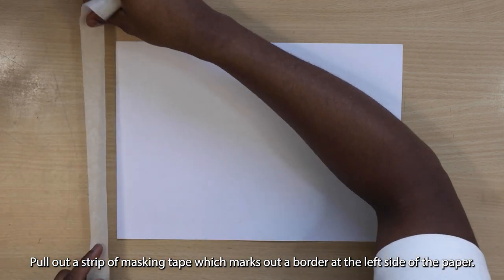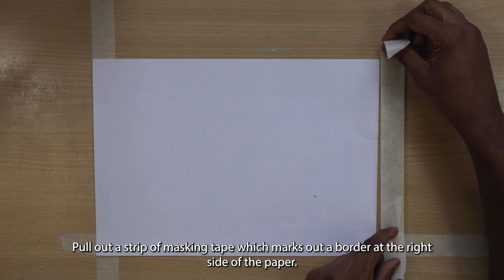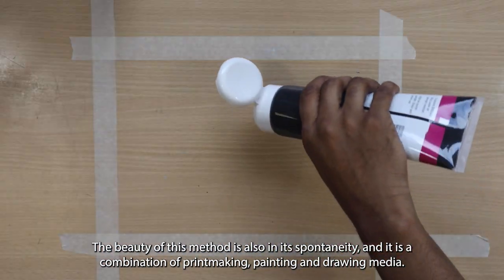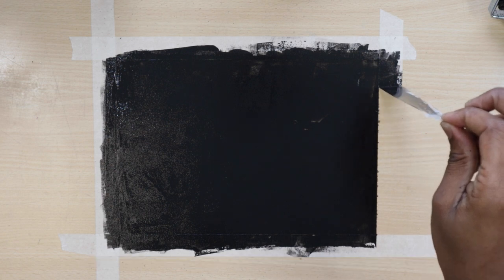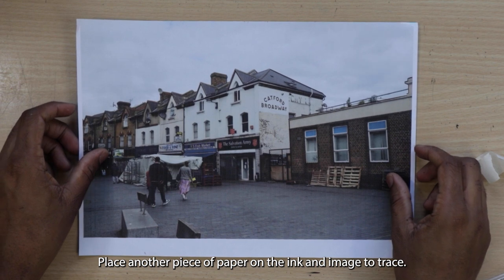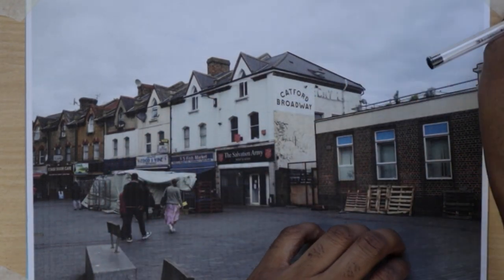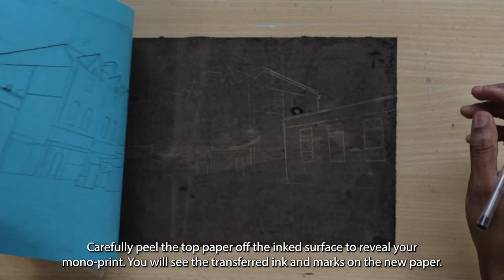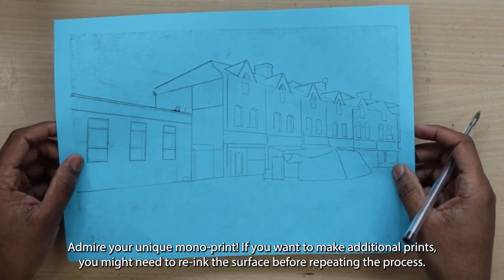How To Make A Patrick Caulfield Inspired Mono Print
Mono-printing is a type of printmaking where the intent is to make a unique individual print rather than printing multiple copies of the same image.

By doing this you will know where to spread your ink.

Using masking tape create a border around the side and bottom of your image.

Pull out a strip of masking tape which marks out a border at the right side of the paper.

Pull out a strip of masking tape which marks out a border at the top side of the paper.

Pull out a strip of masking tape which marks out a border at the left side of the paper.

Pull out a strip of masking tape which marks out a border at the bottom side of the paper.

Pull the paper down so that it covers the masking tape and lines up on top of the border.

You only need a small amount of ink for your mono-print.

I used more than I needed to.

When the ink makes a hissing noise, this will tell you that your ink is the right consistency.

What does the term consistency mean?

Why do we want the ink to have a correct consistency?

Roll the brayer back and forth to create a thin, even layer of ink on the paper. This will serve as your printing surface.

Remove the masking tape to leave a sharp edge around the ink.

Pull piece of paper over the ink and pat it gently with your hands.

Pull the paper away to reveal the excess ink.

Place another piece of paper on the ink and image to trace.

Put masking tape over the top corners so the paper doesn't move.

Trace over your image using a Biro.

Work over every part of the photograph.

Check over your work.

Whilst you draw, attempt to apply little pressure on the paper with you hand and wrist as ink sticks to the paper easily.

Monoprints are known as the most painterly method among the printmaking techniques; it is essentially a printed painting.

The characteristic of this method is that no two prints are alike.

The beauty of this method is also in its spontaneity, and it is a combination of printmaking, painting and drawing media.

What does the term spontaneity mean?

Printmaking techniques which can be used to make mono-prints include lithography, woodcut, and etching.

Carefully place a sheet of paper onto the paint-covered plate. Gently press it down to ensure even contact between the paper and the plate.

Carefully peel the top paper off the inked surface to reveal your mono-print. You will see the transferred ink and marks on the new paper.

Admire your unique mono-print! If you want to make additional prints, you might need to re-ink the surface before repeating the process.

Decide on the concept or design you want for your mono-print. You can work from imagination, reference images, or sketches